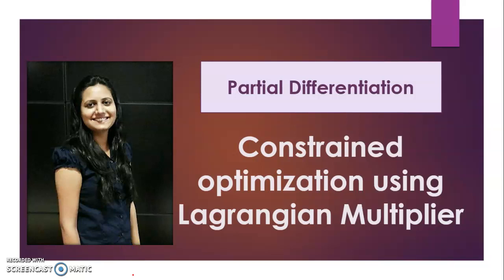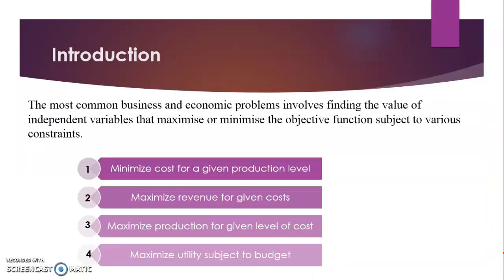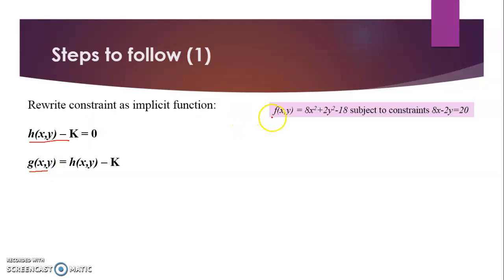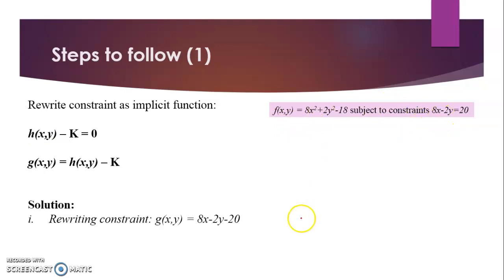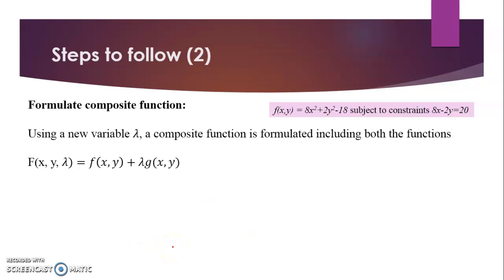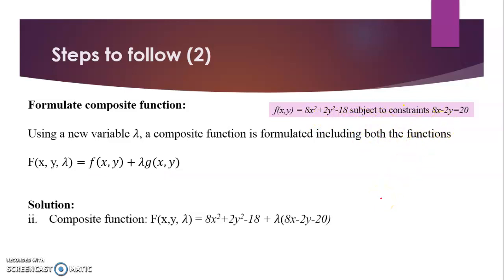Partial Derivative: Constrained optimization using Lagrangian Multiplier - DU Professor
Partial Derivative|Lagrangian multiplier|Constrained optimization|Example with solution|B.COM(Hons)|Math in minutes

Hi, I am Mohini Yadav, Assistant professor in the commerce department in one of the prestigious institute of Delhi University , my youtube channel will provide you all video links for B.COM hons and B.COM program students.

Partial differentiation is used to differentiate functions which are dependent on more than one variable. Partial differentiation is built on the concepts of ordinary differentiation and before
proceeding with it, it is better you should be familiar with the methods of finding the differentiation in my Differentiation video series :

The most common business and economic problems involves finding the value of independent variables that maximise or minimise the objective function subject to various constraints.

There are the following steps in order to find the optimum values subject to constraint:
1. Rewrite constraint as implicit function
2. Formulate composite function
3. Determine critical points
4. Second order condition – Hessian Determinant